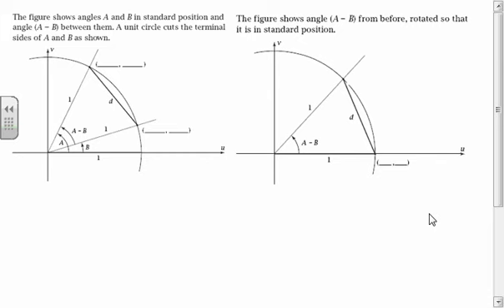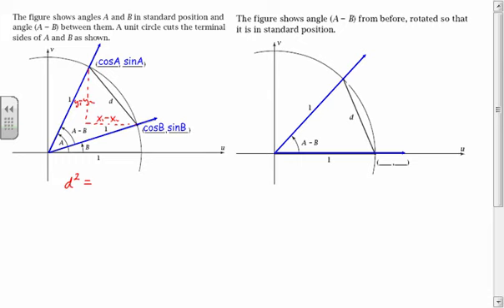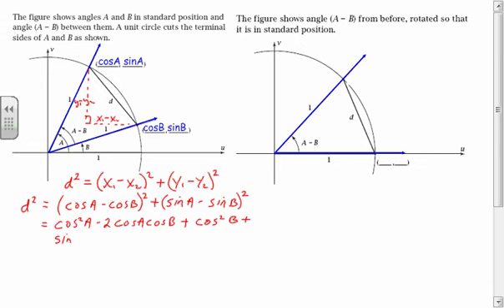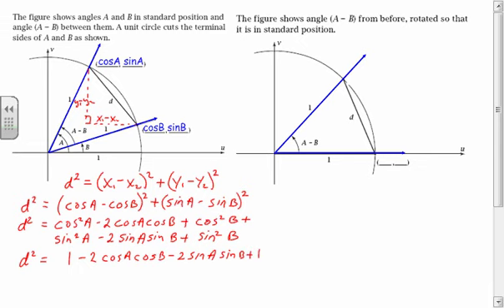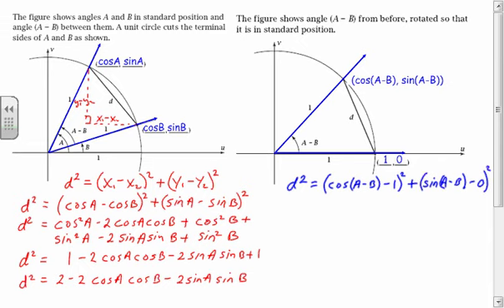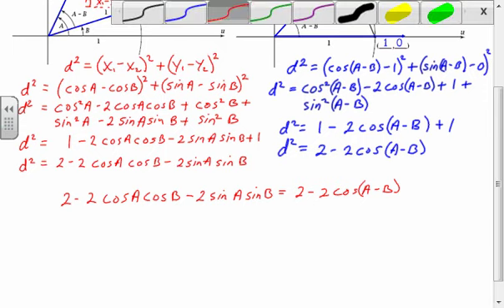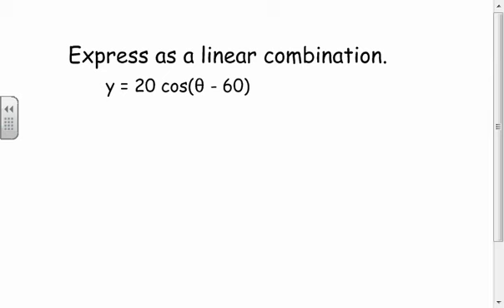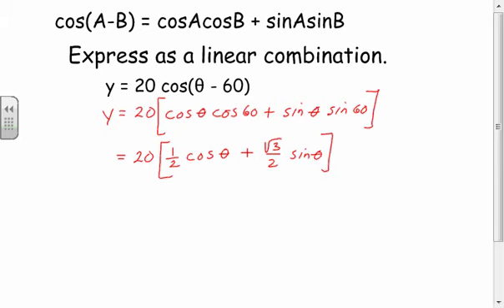Deriving composite cosine property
Deriving the composite argument property for cos(A-B)